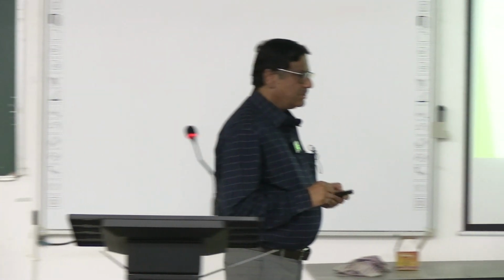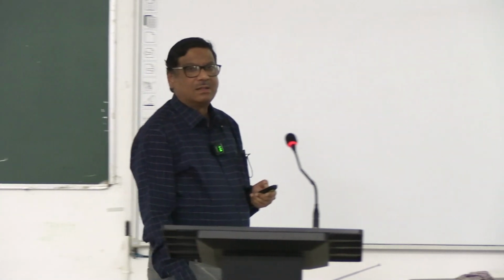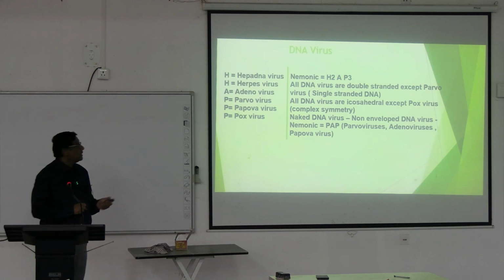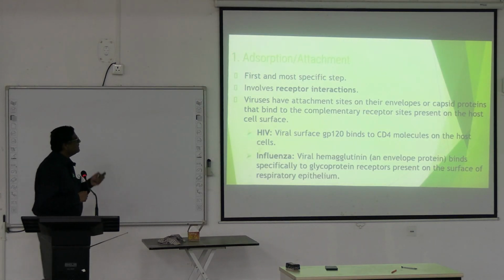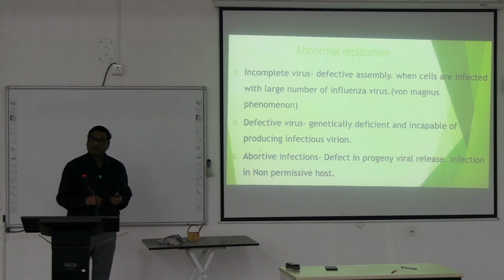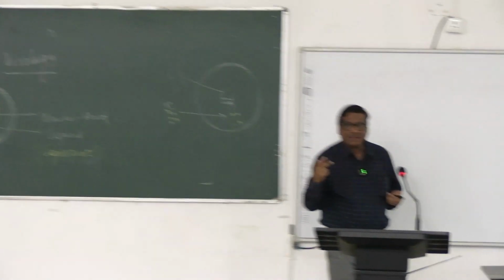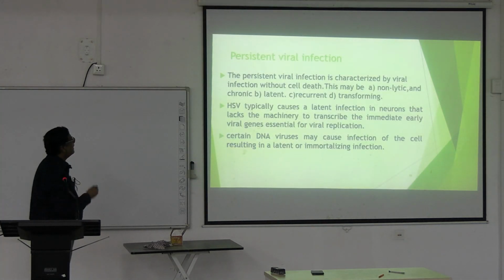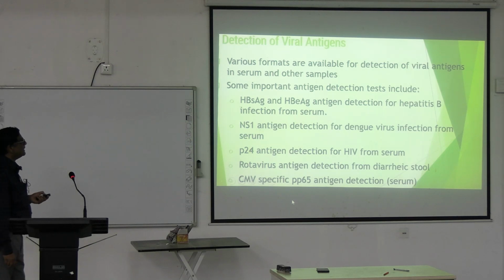Lecture on Unlocking Viruses: Structure, Replication & Clinical Insights | MBBS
This lecture provides a comprehensive overview of viruses, essential knowledge for MBBS students and anyone interested in understanding these microscopic infectious agents.

Key topics covered:

Viral Structure [04:26]: Learn about the components of a virus, including the nucleic acid (DNA or RNA) [05:05], capsid [04:33], and sometimes an outer envelope [05:55]. Understand the different symmetries like icosahedral, helical, and complex [09:18].
Viral Replication [18:03]: Explore the complex steps of viral replication within host cells, including attachment [18:12], penetration, uncoating [19:16], biosynthesis [19:31], maturation [24:50], and release [24:57]. Learn about positive-sense and negative-sense RNA viruses [15:35].
Viral Genetics and Interactions [27:12]: Understand viral mutations [28:17], genetic recombination [30:39], and reassortment [31:17].
Pathogenesis of Viral Infections [33:10]: Learn how viruses cause disease, including the role of viremia [33:19] and the host's immune response [33:56], particularly the role of interferons [39:45].
Laboratory Diagnosis of Viral Infections [43:36]: Discover the methods used to identify viral infections, including antigen detection [45:34] and molecular methods [45:00].
This video is perfect for:

MBBS students
Medical professionals
Anyone interested in learning about virology
About Santiniketan Medical College:

[Briefly describe the medical college]

By implementing these changes, the video will be more discoverable on YouTube and through Google searches, attracting a wider audience of medical students and professionals.

On: MICROBIOLOGY by Dr. Kumar Jyoti Ghosh
(MBBS Batch: 2023-24)
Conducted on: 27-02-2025